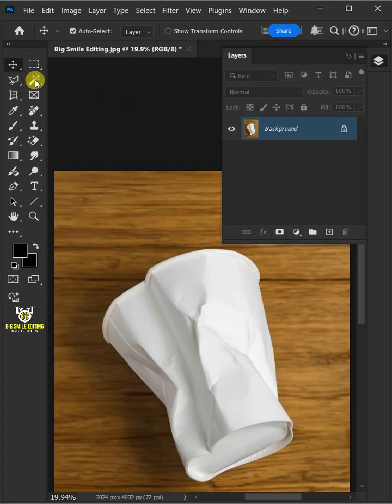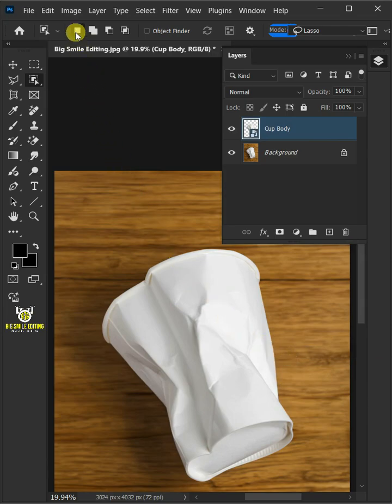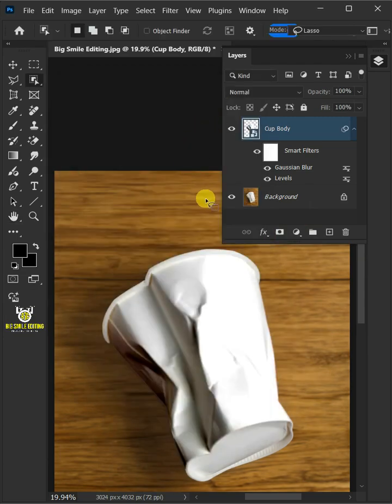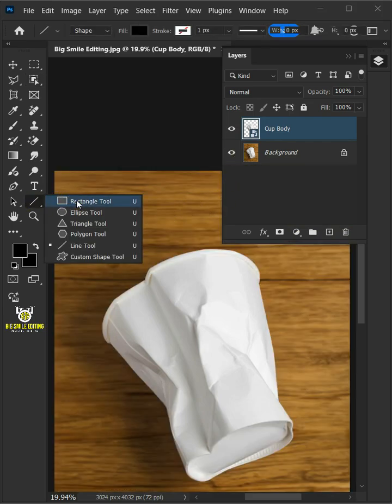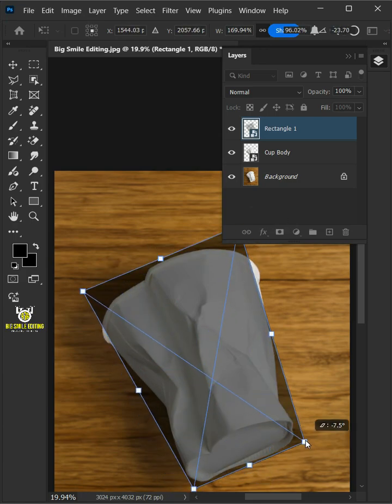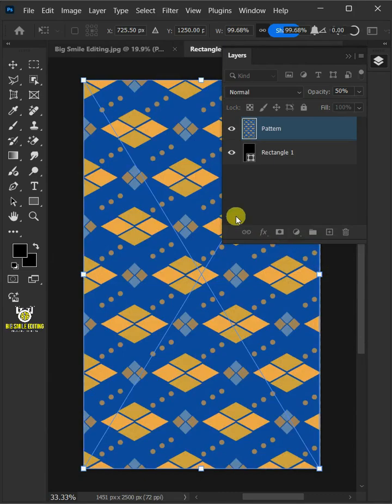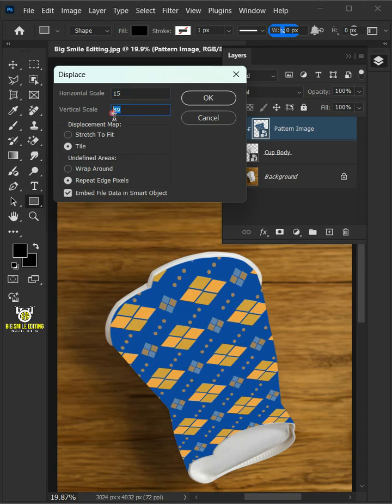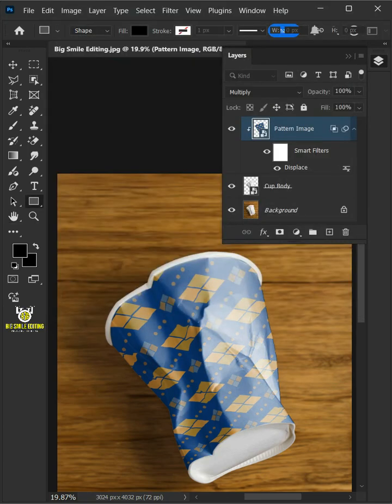Fastest Way To Make Crumpled Paper Cup Mockup - Photoshop Tutorial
In this step-by-step Photoshop tutorial, you'll learn to make crumpled paper cup mockup in photoshop. I hope this lesson helps.🙏🤗